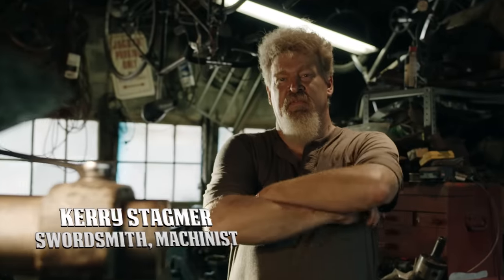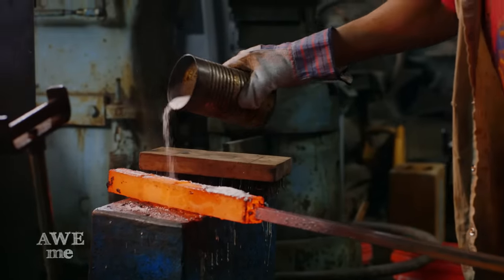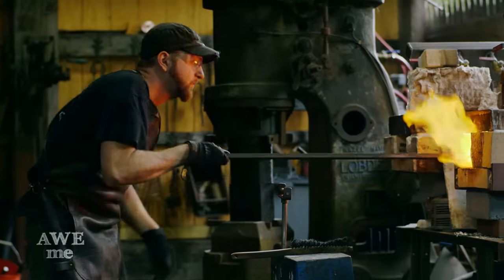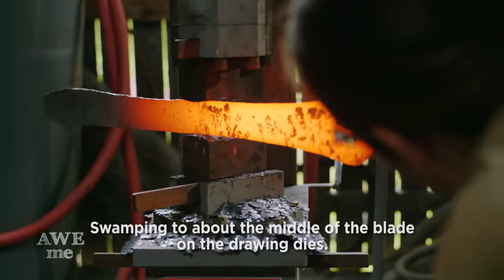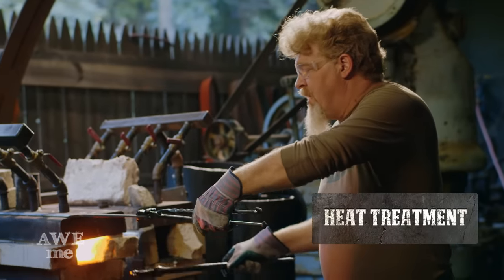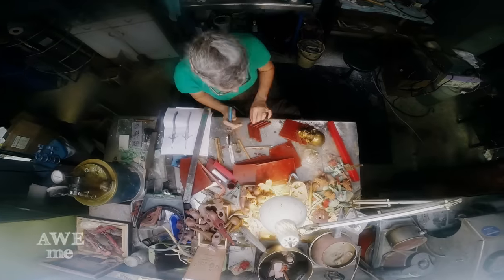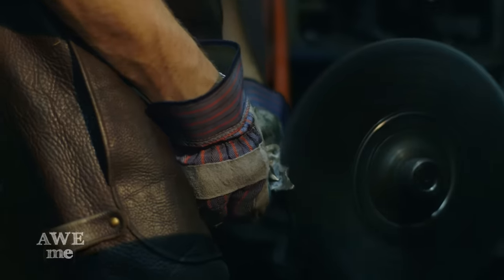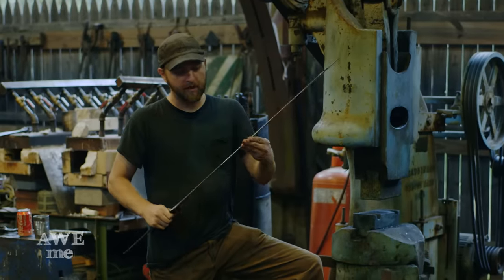Dante's Rebellion Sword (Devil May Cry) - MAN AT ARMS: REFORGED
Every other Monday, our team of blacksmiths and craftsman will be building some of your favorite weapons, and some weapons that you've never seen before. This week, we're recreating Dante's Rebellion Sword from Devil May Cry!

Ilya Alekseyev - Master Armourer and Engraver

Series Produced & Episode Builds Directed by Brent Lydic

Office Production Coordinator - Brendan Kennedy

Director of Photography - Corey Jennings

Crew:
Story Producer — Dave Cross
1st AC – Jason Remeikis
Gaffer – Steve Scott
Grip — Bill Wienecke
Production Coordinator -- Greg Shull
Set Medic – Celeste Bowe
Still Photographer -- Kathleen McCullough
Red Cam Operator — Nick Gardner

Edited by Christopher Otwell/Marcus Koos/Marshall Rimmer

Post Production Supervisor - Michael Gallagher
DIT – Jeremy Morrison

Animated Illustrations by Shawn Coss

Stunt Coordinator / Stunts – Casey Kaleba